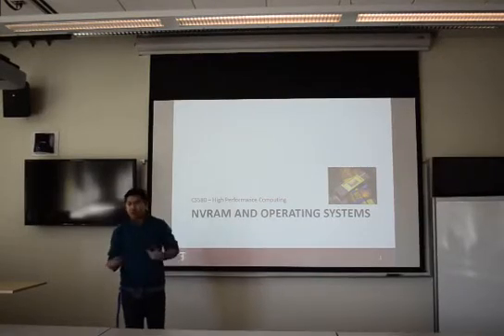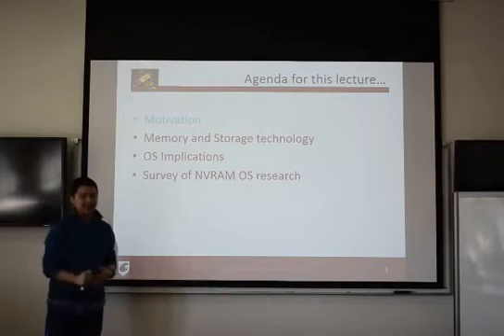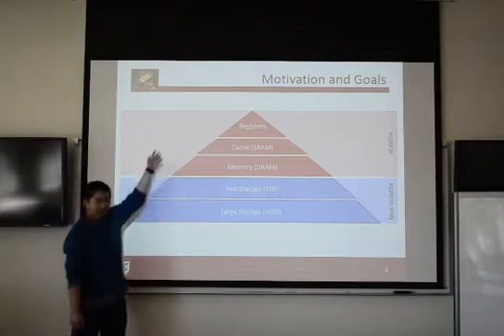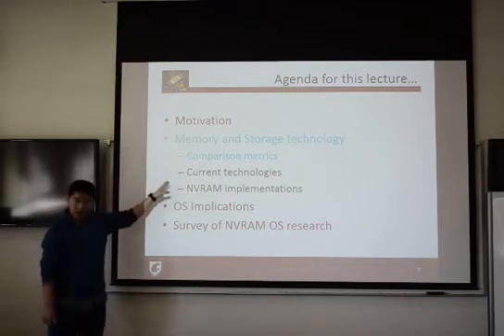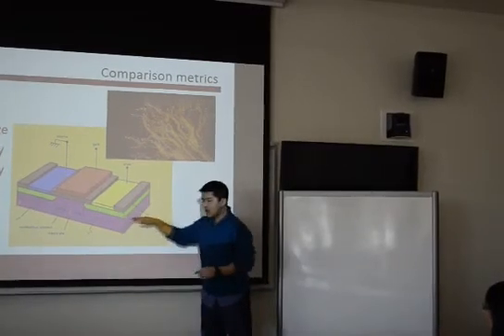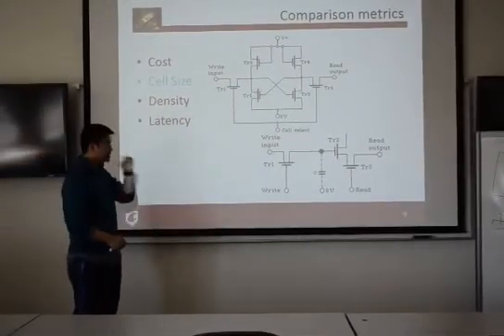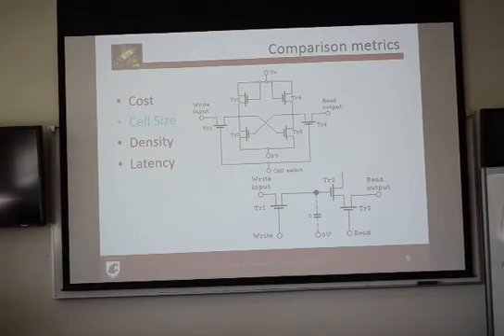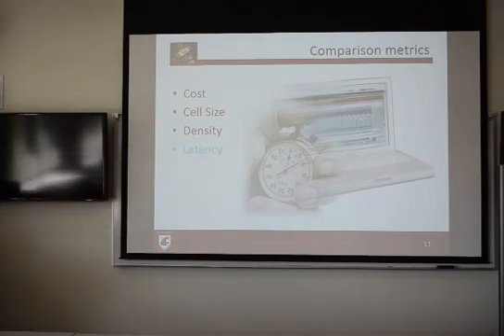NVRAM and Operating Systems lecture - Sean Lim - part 1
NVRAM (Non-volatile random access memory / storage class memory) and Operating Systems lecture. Undergraduate and graduate research topic lecture. Part 1

Part 1:
-Introduction
-Motivation
-Memory and Storage Comparison metrics

Part 2:
-SRAM and DRAM
-Flash cell
-NOR and NAND Flash
-What is NVRAM?
-Phase-Change Memory

Part 3:
-Phase-Change Memory Development Status
-Magnetoresistive Memory (STT-RAM)
-Magnetoresistive Memory Development Status

Part 4:
-Memory and Storage Comparisons
-Possible NVRAM computer architecture
-Possible celluar phone architecture
-Operating System components review
-NVRAM Operating System  design possibilities
-Virtual Memory review

Part 5:
-Virtual Memory design possibilities
-File System review
-File System design possibilities
-Application process review
-Application process problems
-Boot design possibilities and problems
-Union of Buffer Cache and Journaling area

Part 6:
-Atomic writes to simulate block I/O
-Mnemosyne
-Byte Addressable File System
-Aerie
-Conclusion